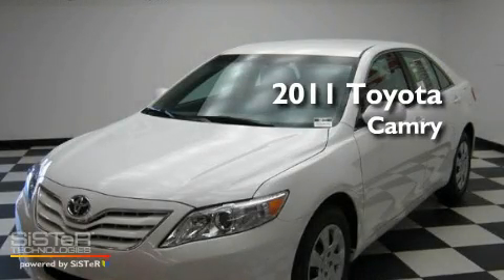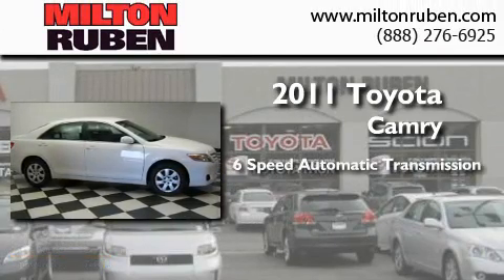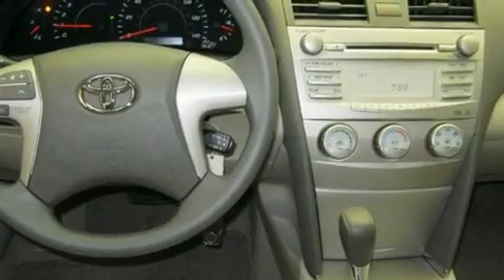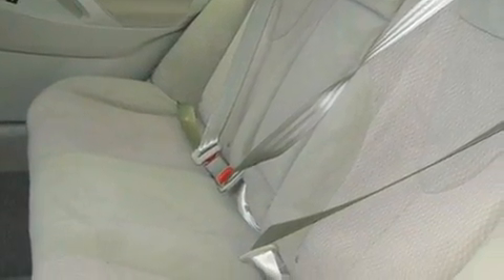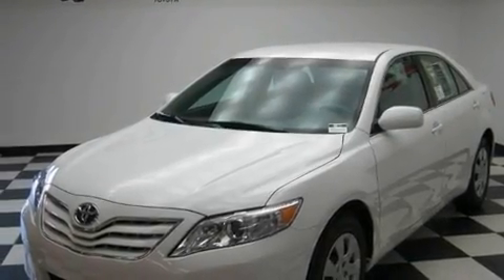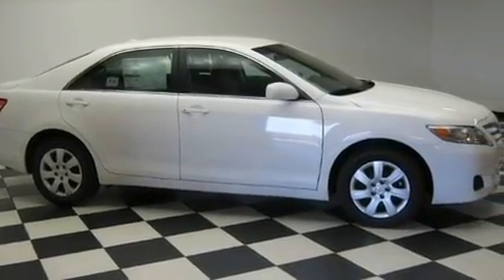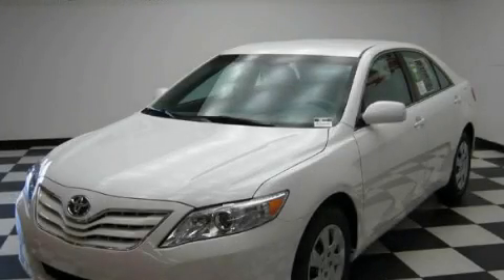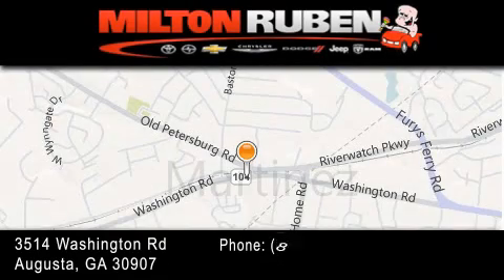2011 Toyota Camry Columbia GA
Year : 2011
 Make : Toyota
 Model : Camry
 Engine : 2.5L L4 FI DOHC 16V
 Trans . : Automatic
 Exterior : Super White
 Miles : 2
 Interior : Bisque
 Stock : B1720

 2011 Toyota Camry Augusta GA